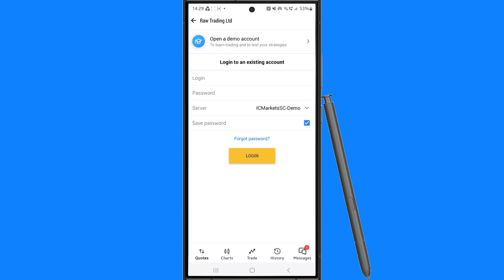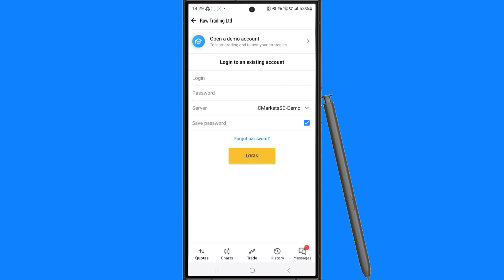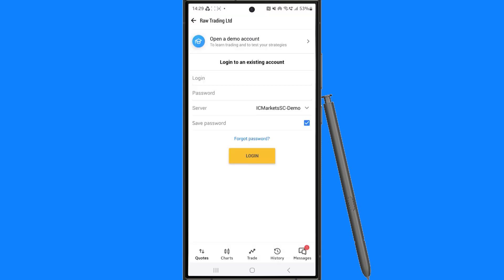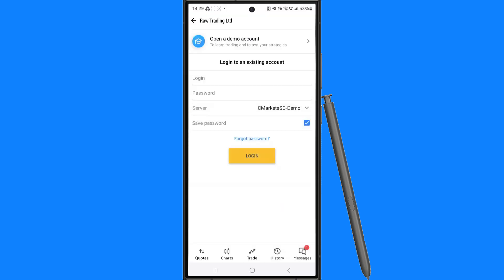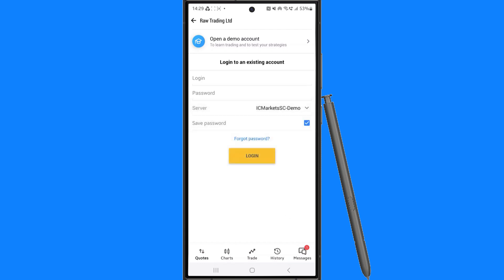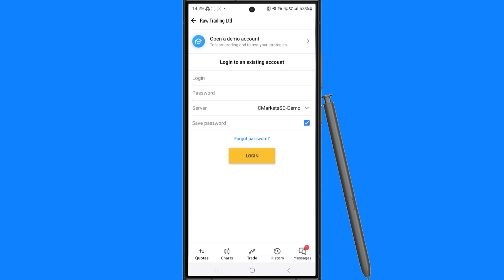How To Fix Authorisation Failed on MT5! - 2024 EASY FIX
This video will teach you how you can fix authorisation failed on MT5. It will also teach you:
How to fix authorization failed on mt5
fix no connection on mt5
metatrader 5 fix no connect
can't connect account mt5
can't sign into account mt5